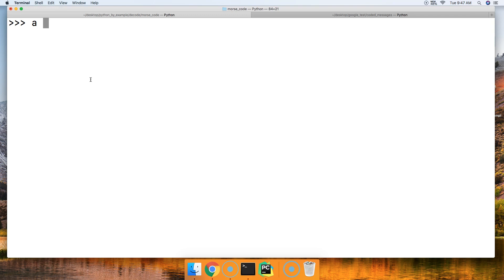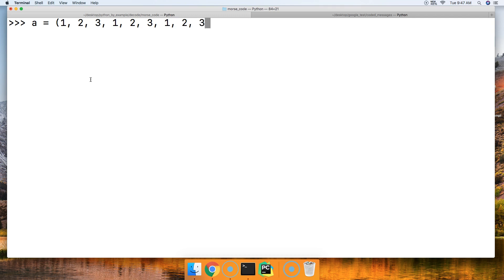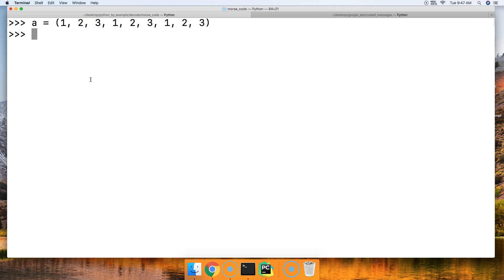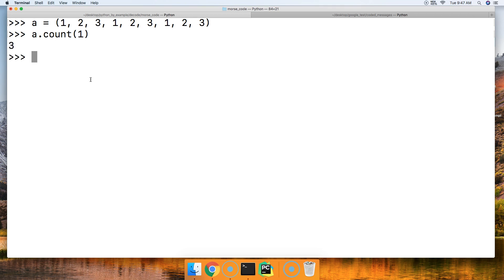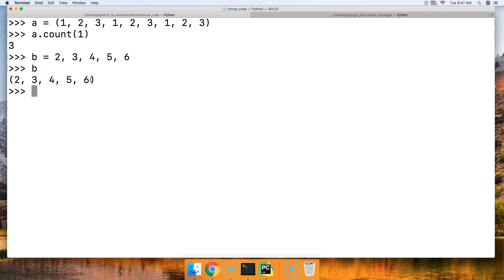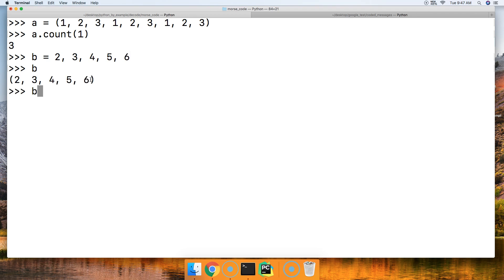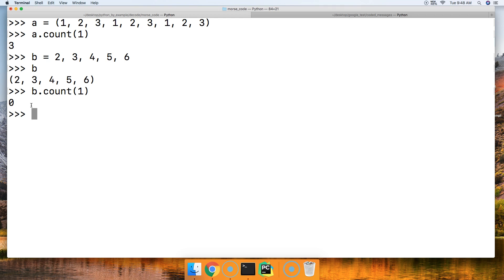Python 3.7: How To Use The Count() Method On A Tuple In Python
In this Python 3.7 tutorial, we will show you how to use the count method on a tuple in Python. For more information and code examples please